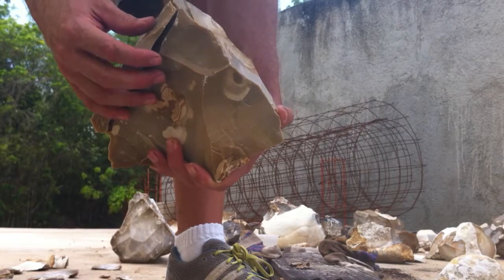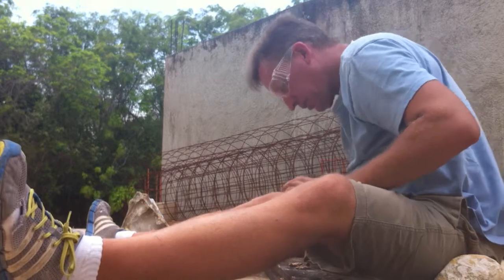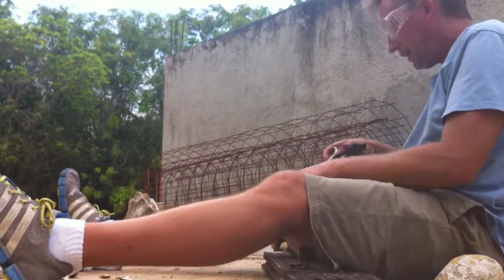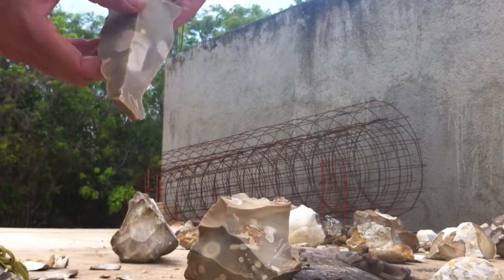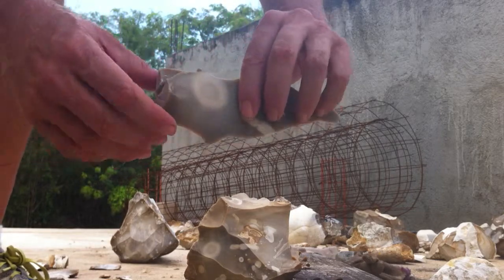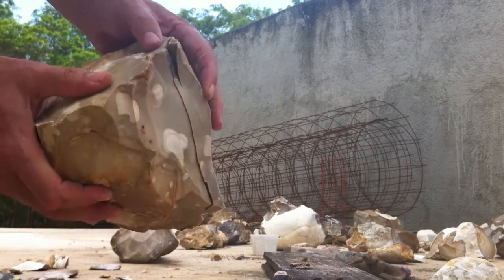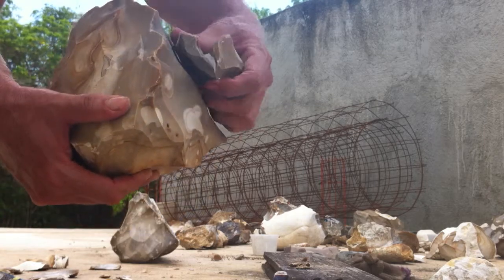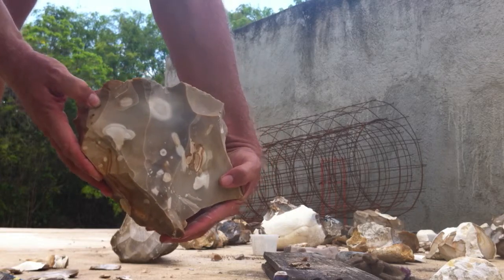Short Macroblade Tutorial Stone on Stone Indirect Percussion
This is a short clip showing the use of stone on stone indirect percussion, useful for making macroblades.  My theory - which is tentative - is that the employment of stone on stone indirect percussion makes it possible to increase force, while decreasing shock.  This is achieved by the use of a cortex covered flint punch tool.  The tool is not a true "punch".  I am not striking it on the end, and pushing through something.  Rather, I am striking from the side, almost perpendicular to the face of the stone.  It would probably be more accurate to call the tool a "pitching tool", as was described by past researchers (Cushing, Ray, Mason, Shapir, Holmes, Parker, etc).  Using previously defined terminology can be useful, in helping us to avoid confusing ideas.

The theory behind this method of flaking is that the cortex covered chert nodule is strong enough to withstand breakage.  This is critical when using stone punch tools.  The direct impact of stone on stone indirect percussion processes can easily cause weaker tools to chip, and break.  A hard flint nodule of really tough chert, is not so prone to breakage.  Yet, the softer outer cortex tremendously buffers the shock, during impact.  So, the tool can be used to deliver very hard blows, while the cortex buffers out the shock.  Buffering out the shock appears to reduce the vibration, in the flake, when it is struck.  Hypothetically, reducing such vibrations helps to minimize breakage, during impact.  Yet, even though the hard vibrations, of direct impact, are reduced, the force applied can actually be increased.  The sheer genius underlying indirect flaking processes has to do with the differentiation of force, and shock, in the flaking process.  Force is equitable to the properties of the striker - Force = Mass x Acceleration.  Mass, and Acceleration are properties of the striker, minimally affected by the punch tool.  Shock relates to how vibrations are transmitted.  By using a punch tool, one can "buffer" out the stronger vibrations, so as to minimize breakage.

In indirect percussion flaking processes, force and shock are not always directly equitable.  This is also, to some degree, true of direct percussion flaking processes.  A "soft hammer" could produce greater force if it contains more mass, and is swung faster.  This was probably the theory the drove the invention of the antler flaking baton, by English professor Alfred S. Barnes, in the early 1930's, at Pitt Rivers Museum.  On the other hand, a "hard hammer", such as a small ball of granite, could produce greater shock, but less force, when being used to rap an object.  In some cases, substances such as glass can be caused to break, apart from direct contact, simply by vibrations in the air.  This is evidenced by the fact that some singers, like Jamie Vendera, can hold a note and cause a glass to vibrate, and eventually break.  So, if vibrations can cause brittle substances to shatter, then a reduction of vibration should hypothetically minimize vibration-induced shattering.

The genius of employing indirect percussion processes has to do with the careful differentiation of force, and shock, in the flaking process.  This is done by using two tools (striker and pitching tool), instead of one tool (percussor).  In a world were primitive people might encounter all types of stone imaginable, from indurate flint, to delicate obsidian, a knowledge of the underlying principles of indirect percussion can lead to an array of technologies, each specifically tailored to the size, and composition, of the stone being worked.

Another detail that is probably overlooked, by most people, regarding this process has to do with the angle of the blow.  If I were to try to carry out this process via freehand direct percussion, then I would need to swing the hammerstone in a trajectory that clips the top of the core at an almost perpendicular angle, while striking very close to the edge.  By using this process, I can swing directly away from the edge, while striking the tool of indirect percussion, which is angled straight with the edge that is to be flaked.  This, in turn, causes the cortex covered punch tool to clip the edge (or platform) while pulling directly away from the face of the stone.  When this is done, in a very hard manner, the actual break will attempt to run to the support - the base of the core.  Yet, by striking away from the edge, the blow will tend to "lift" the flake off of the face of the stone.  This process is analogous to clipping a bifacial platform, at a perpendicular angle.  The actual break will run to the support, while the flake is "lifted" off the face of the stone, by the perpendicular blow, thus an "outré passé" flake is formed.  In this form of stone on stone indirect percussion, the process is essentially analogous to a clipping blow of a hammerstone, on a bifacial platform, that leads to the creation of an outré passé flake.